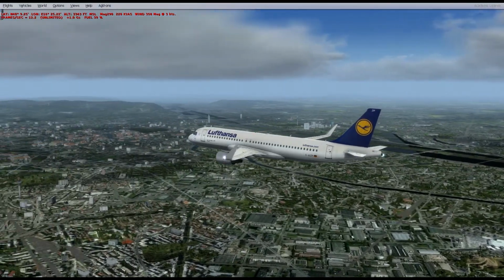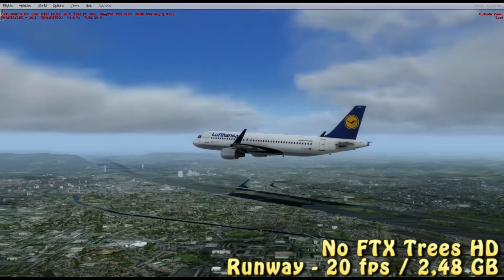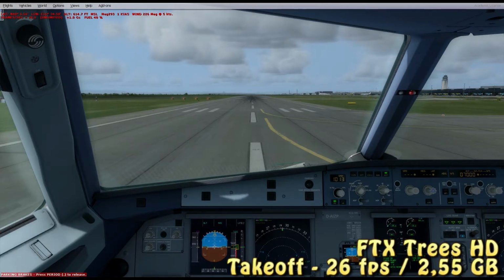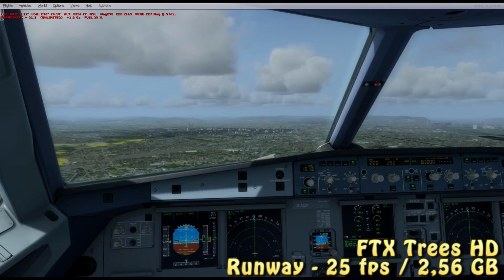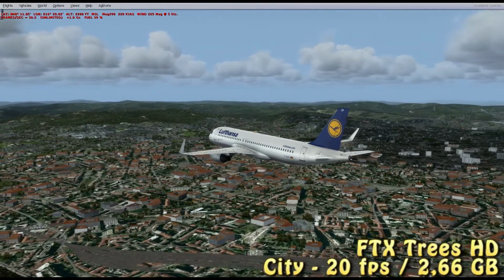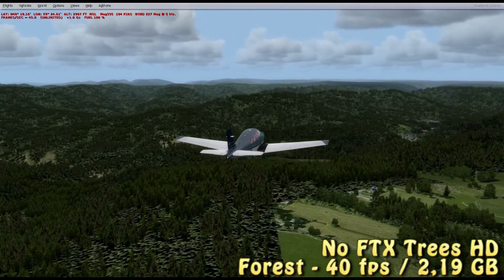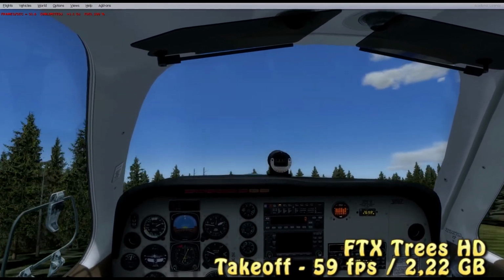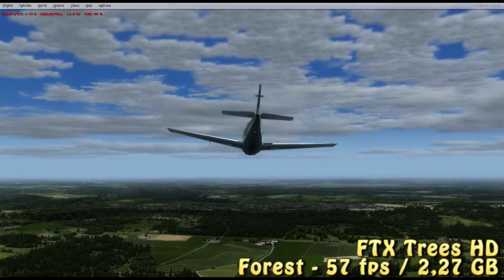FTX Trees HD - Benchmark Prepar3d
I was wondering if the new product FTX Trees HD, released recently by FTX/ORBX could live up to the claims that have been made about it.
They said that you would actually get an increase in fps, while maintaining the same VAS usage.

So let's see if all that remains true when tested in actual flight sim conditions.

Oh and by the way: The product looks fantastic and if you're too busy or lazy to watch the video: It's more than worth the buck!